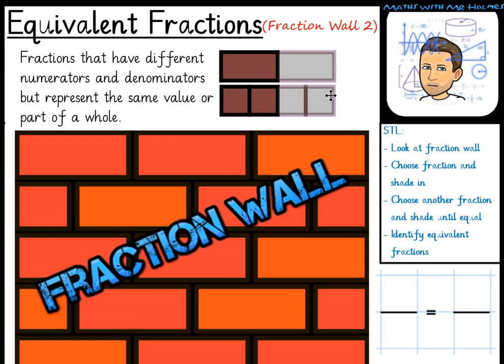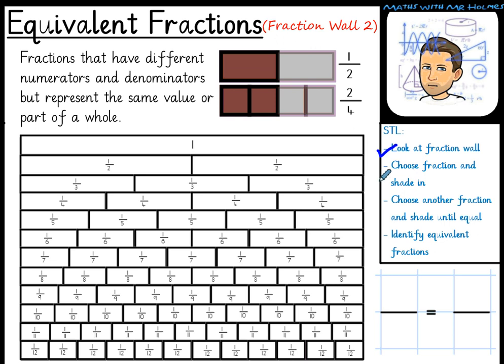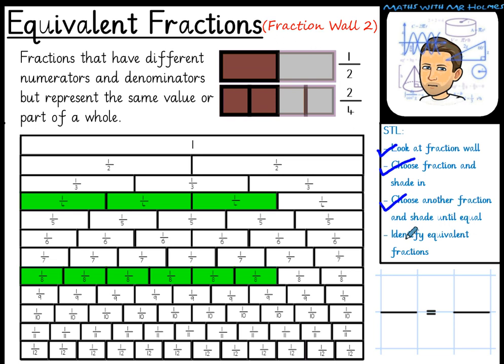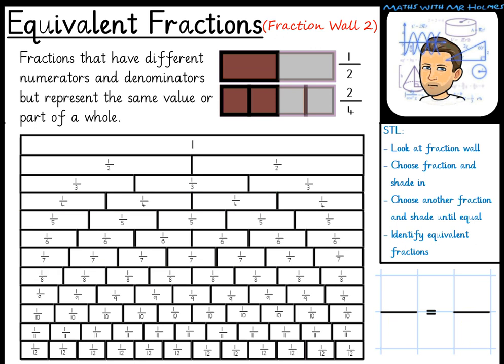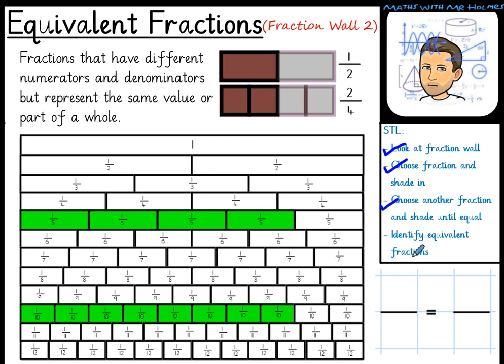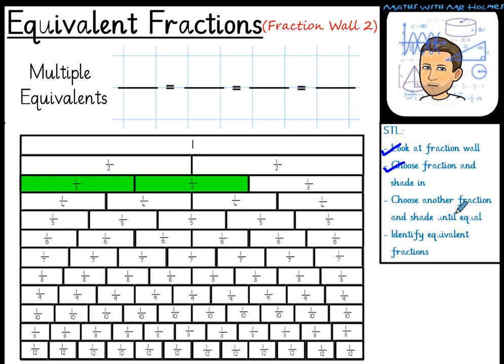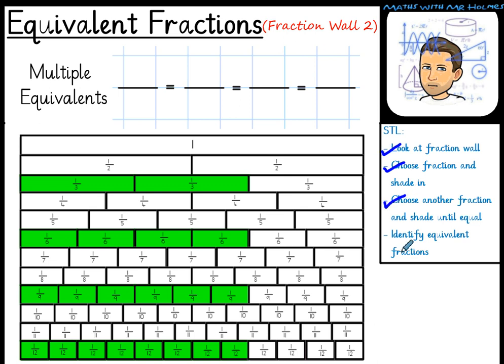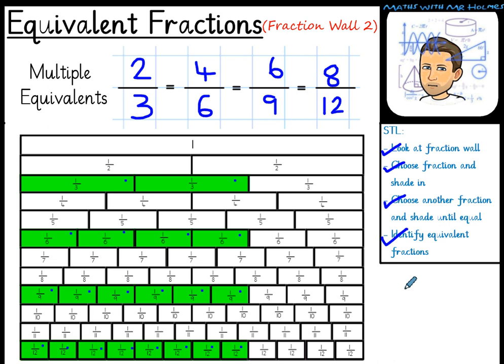Equivalent Fractions Part 2 (Fraction Wall 2)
Learn how to identify equivalent fractions using a fraction wall. Follow the simple Steps to Learning to keep track of each step. Here we focus on selecting non-unit fractions.